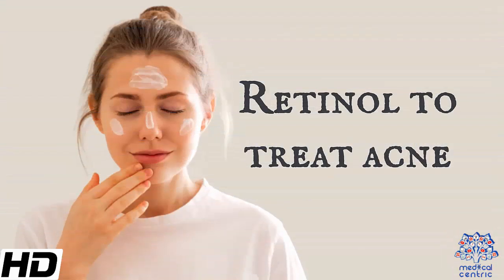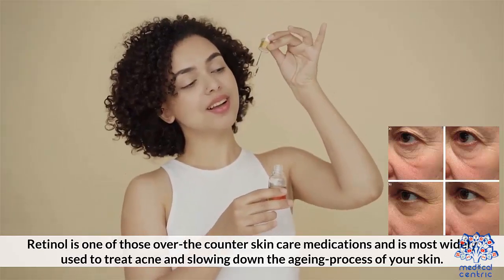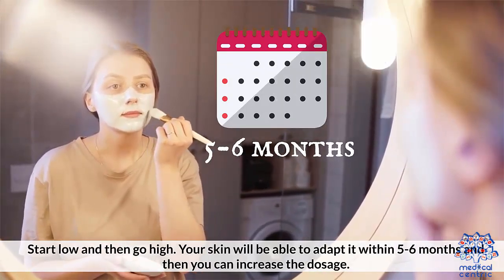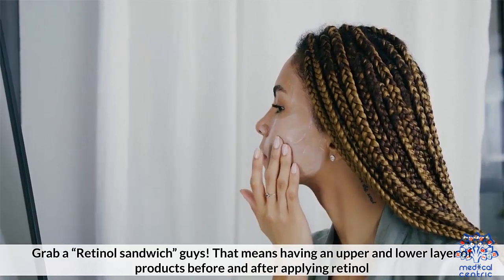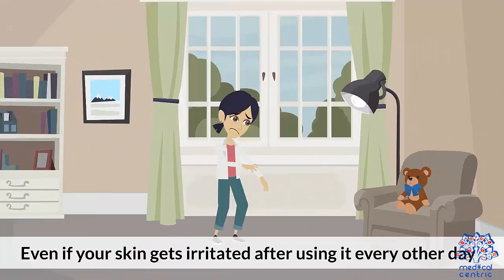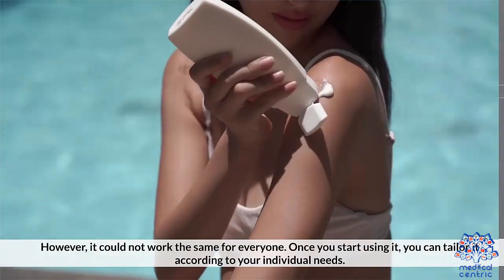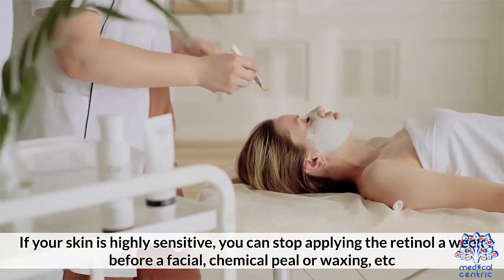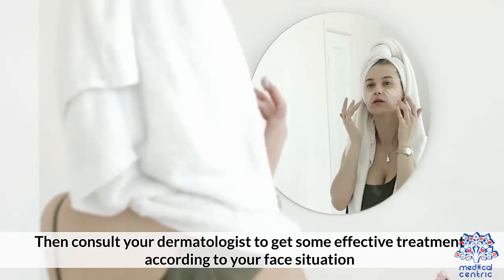Retinol To Treat Acne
Chapters

0:00 Introduction
0:12 what is retinol
0:59 Retinol and acne
1:19 How to use
1:39 How often should i use it
2:29 Precautions

Retinol is the showstopper of a skin care routine. It is the building block on which you layer your whole skin care products..
What is retinol?
Retinol is a vitamin A derivative like tretinoin, adapalene, and retinaldehyde. These are essentially the same thing with varying degree of efficacy.
Retinol is one of those over-the counter skin care medications and is most widely used to treat acne and slowing down the ageing-process of your skin.
Retinol can be present as an active ingredient in a moisturizer or serum and it can also be available at the medical store as a medication.
Retinol is better for sensitive skin among all the retinoids. You can start by using it twice a week. Start low and then go high. Your skin will be able to adapt it within 5-6 months and then you can increase the dosage.
Retinol and Acne
Retinol is completely worth using for treating acne. Retinol increases the cell turnover and makes them come out way before they were supposed to. So you may experience some flare-ups in the beginning. But trust me! Sticking through it for at least 2 months and seeing the benefits after those flare ups is a real game changer.
Grab a “Retinol sandwich” guys! That means having an upper and lower layer of products before and after applying retinol.
 Cleanse your skin
 Use a pea-sized amount for the whole face. Put it on your finger, dab it on all over your face and spread it.
 Moisturize your skin.
How often should you use it?
Use it every other day or night. Do not use it on a daily basis because it will cause flaking and irritation on your skin. The break day will help your skin reprogram.
Even if your skin gets irritated after using it every other day, keep using it because your skin will automatically get back to its natural texture after two to three weeks.
Your skin will look better, function better and the product does less irritation on your skin.
You can adopt the ‘RULE OF THREE’
Month 1 – Every third night
Month 2 – Every second night
Month 3 – Every night
However, it could not work the same for everyone. Once you start using it, you can tailor it according to your individual needs.
Precautions
 Protect the sensitive areas of your face like your eyelids and under eyes. This skin on your face is the most sensitive of your whole body. You can apply some eye cream prior to applying the retinol.
 If your skin is highly sensitive, you can stop applying the retinol a week before a facial, chemical peal or waxing, etc.
 PREGNANCY and BREASTFEEDING are the two periods when you must avoid retinol use
 Retinol may make your skin sensitive to the sun. so make sure you are apply Non-comedogenic (Non-acne causing) sunscreen before you go out in the sun.
If you are experiencing major side-effects, stop using it immediately even if it prescribed by your doctor. Then consult your dermatologist to get some effective treatment according to your face situation.